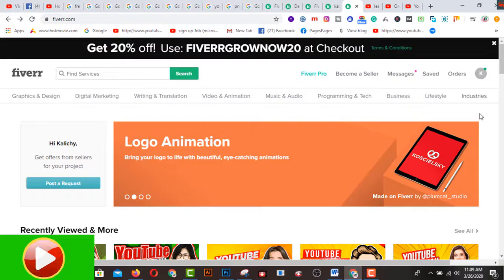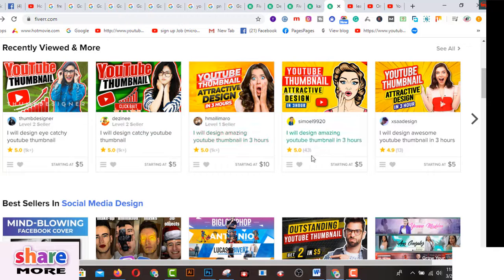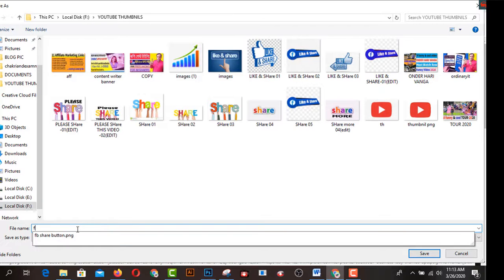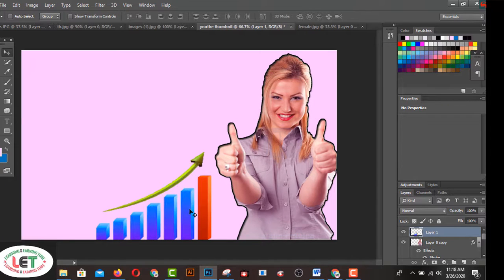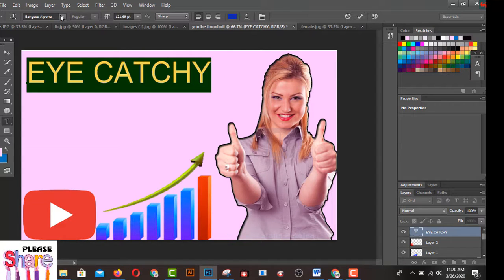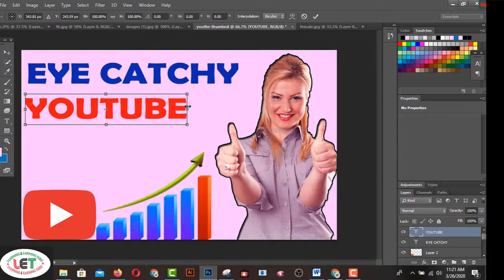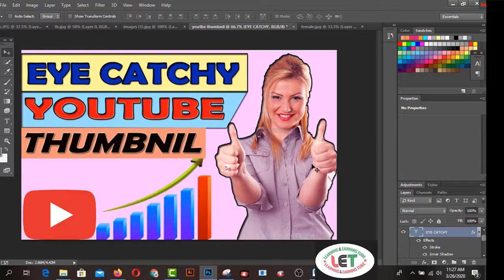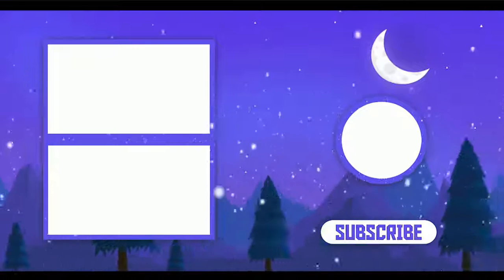How To make A NICE Gig On Fiverr Easily (2020 Full Fiverr Tutorial)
In this video, you will find How To make A NICE Gig On Fiverr Easily (2020 Full Fiverr Tutorial)  in order to get started with making money on fiverr. You’ll just have to follow the steps that I teach in this Fiverr tutorial in order to create a gig on fiverr.
I took my time to make this fiverr tutorial that shows you exactly how to create a fiverr gig from start to finish. I made this video tutorial because creating a gig on fiverr when I was new to the platform was a big pain in the head.. I’ll make sure I take you through all the gig creation processes.
At first when I Started selling on fiverr I tried so many times to create a fiverr gig but failed and that's why i made this video to help you out.

So if you’re ready to create your fiverr gig and start making some cool cash/money on fiverr then you need to watch this video to the end!

This is really the best fiverr gig creation video out here.

I will show you everything step by step and make sure your fiverr gig will be up and running as soon as you’re done watching this video..

Related Tags:- how to create a gig on fiverr
fiverr tutorial
how to create a gig on fiverr easily
how to create a gig on fiverr in 2020
create a fiverr gig
make money online
fiverr gig
gig creation
how to create a gig
how to create a gig in 2020

2.  Facebook Group learning & earning tube
1. Earn Daily $75 Dollars From Google Survey Full Bangla
2.Earn more by Fiverr Gig Editing | How To Edit My Fiverr Gig Information ( update 2019)
3.Earn Daily $75 Dollars From Google Survey Full Bangla
4.singapore আইপি  নিজে  নিজেই চেক করুন - singapore visa IPA check MOM Updates 2019
5.Spin & Earn Money App Bkash App Payment | Online Income Bangla 2019
6. Earn and Hire from Bangladeshi site hirekoro.com সরাসরি ১০০% বিকাশ/ব্যাংক পেমেন্ট । *Must watch*
7. Brave browser থেকে মাসে ২২,০০০ টাকা আয় করুন, পেমেন্ট না পেলে আমি দিব
8. how to sign up on 4 Microworkers websites to earn More -2019
9. Upwork English spelling test (U.S version) answers 2019
10. Upwork English spelling test (U.K version) and Answers 2019
11. 2019 Upwork Readiness Test and Answers ( GET 5 out of 5)

12. ৯ টি সাইট থেকে ফ্রিতে সহজে লাখ টাকার আর্থিক অনুদান নিন । পেমেন্টঃ পেপাল ও ব্যাংক
৯ টি সাইট থেকে ফ্রিতে সহজে লাখ টাকার আর্থিক অনুদান নিন ।
13.9 free trusted sites for selling Logo-2019 II Amazing sites for selling logo
14. KajKey.com -থেকে-আয়-করবেন-যেভাবে II how to earn by BID on KajKey.com
15.10 best & free fundraising websites for all-2019 II fundraising websites